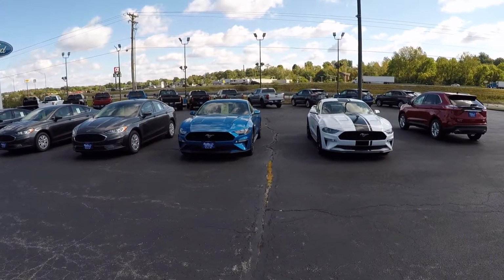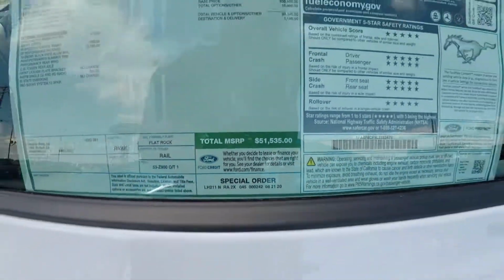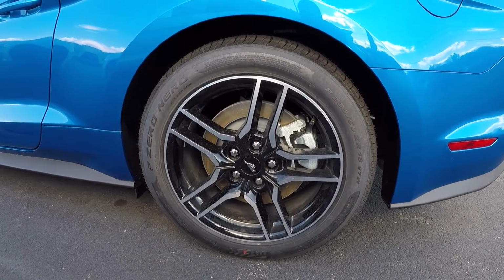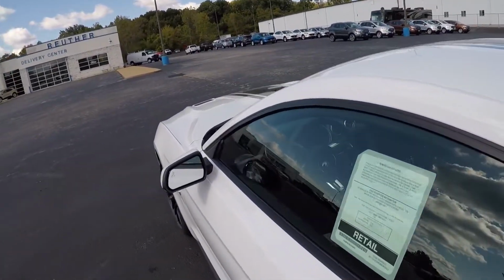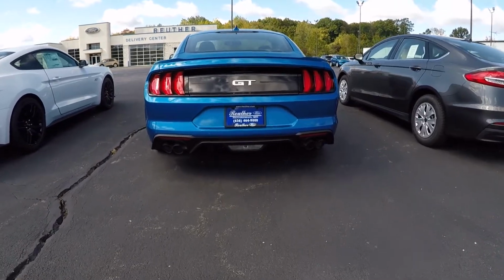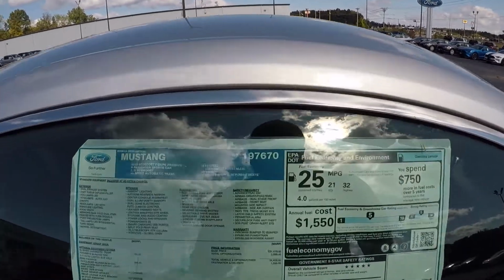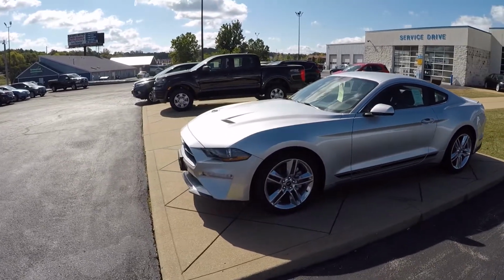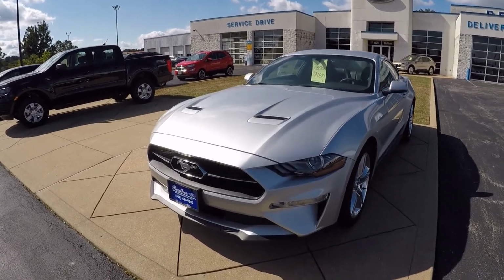2020 Mustang GT Performance Pack 1 vs Base 5.0 GT vs Premium EcoBoost Side By Side Comparison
Review And Comparison Of The 2020 Mustang GT Performance Pack 1, 2020 Base Mustang GT, & The 2020 Premium EcoBoost Mustang: All Equipped With The 10 Speed Automatic Transmission. I Think All Three Of These Cars Look Pretty Cool And It's Great To Have Multiple Options | Lawsons Car Reviews.

I would 'LOVE' to review your car if you are in or close to the St Louis area.

PERFORMANCE SPECS: 2020 Mustang GT

Engine: 5.0L V8
Horsepower: 460 hp
Torque: 420 ft-lb
0 to 60 mph : 3.9 Seconds
1/4 Mile: 12.1 Seconds
Transmission: 10 Speed Automatic
MPG: 16 City /25 highway
Curb weight: 3,532 to 3,825 lbs
Dimensions: 188″ L x 75″ W x 55″ H
MSRP: From $38,670

PERFORMANCE SPECS: 2020 Mustang EcoBoost

Engine: 2.3L 4-Cylinder Turbo
Horsepower: 310 hp
Torque: 350 ft-lb
0 to 60 mph : 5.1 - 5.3 Seconds
1/4 Mile: 13.9 Seconds
MPG: 21 City /32 highway
Curb weight: 3,532 to 3,642 lbs
MSRP: From $26,670